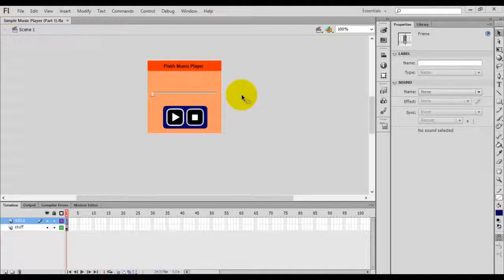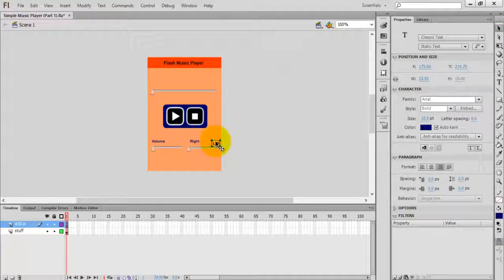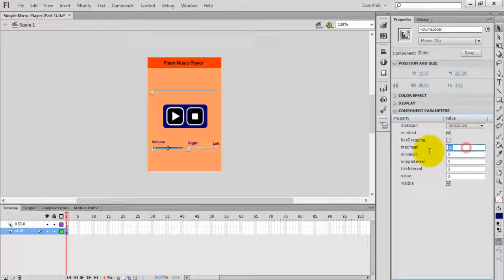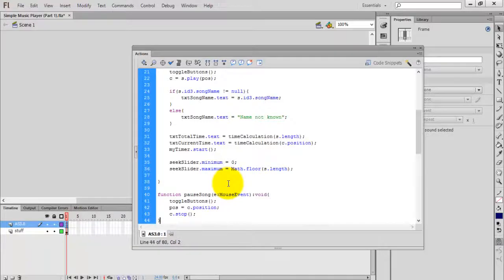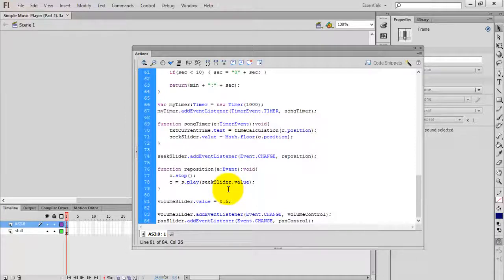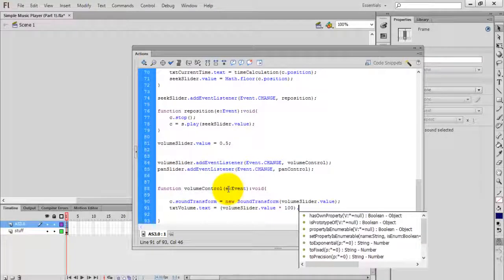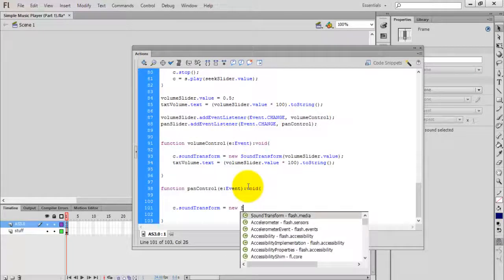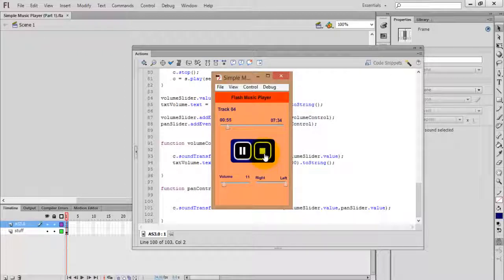Music Player in Flash using AS3.0 - Part 3/4 - Flash Tutorials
This video will help you to design visualizer for your music player.

var s:Sound = new Sound();
var c:SoundChannel = new SoundChannel();
s.load(new URLRequest(-Songs-PG-28 - Track 04.mp3-));

btnPlay.addEventListener(MouseEvent.CLIC­K, playSong);
btnStop.addEventListener(MouseEvent.CLIC­K, stopSong);
btnPause.addEventListener(MouseEvent.CLI­CK, pauseSong);

var pos:int = 0;

function playSong(e:MouseEvent):void{
toggleButtons();
c = s.play(pos);

if(s.id3.songName != null){
txtSongName.text = s.id3.songName;
else{
txtSongName.text = -Name not known-;

txtTotalTime.text = timeCalculation(s.length);
txtCurrentTime.text = timeCalculation(c.position);
myTimer.start();

seekSlider.minimum = 0;
seekSlider.maximum = Math.floor(s.length); c.soundTransform = new SoundTransform(volumeSlider.value);
txtVolume.text = (volumeSlider.value * 100).toString();

equTimer.start();

function pauseSong(e:MouseEvent):void{
toggleButtons();
pos = c.position;
c.stop();
equTimer.stop();

function stopSong(e:MouseEvent):void{
toggleButtons();
pos = 0;
c.stop();
equTimer.stop();

function toggleButtons(){
swapChildren(btnPlay, btnPause);

function timeCalculation(time:int):String{
var min = Math.floor(time - (1000 * 60));
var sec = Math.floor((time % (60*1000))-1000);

if(min - 10) { min = -0- + min; }
if(sec - 10) { sec = -0- + sec; }

var myTimer:Timer = new Timer(1000);
myTimer.addEventListener(TimerEvent.TIME­R, songTimer);

function songTimer(e:TimerEvent):void{
txtCurrentTime.text = timeCalculation(c.position);
seekSlider.value = Math.floor(c.position);

seekSlider.addEventListener(Event.CHANGE­, reposition);

function reposition(e:Event):void{
c.stop();
c = s.play(seekSlider.value);

volumeSlider.value = 0.5;
txtVolume.text = (volumeSlider.value * 100).toString();

volumeSlider.addEventListener(Event.CHAN­GE, volumeControl);
panSlider.addEventListener(Event.CHANGE, panControl);

function volumeControl(e:Event):void{

c.soundTransform = new SoundTransform(volumeSlider.value);
txtVolume.text = (volumeSlider.value * 100).toString();

function panControl(e:Event):void{ c.soundTransform = new SoundTransform(volumeSlider.value,panSli­der.value);

var equTimer:Timer = new Timer(1);

equTimer.addEventListener(TimerEvent.TIM­ER, equalizer);

function equalizer(e:TimerEvent):void{

leftBar.height = c.leftPeak * 60;
rightBar.height = c.rightPeak * 60;